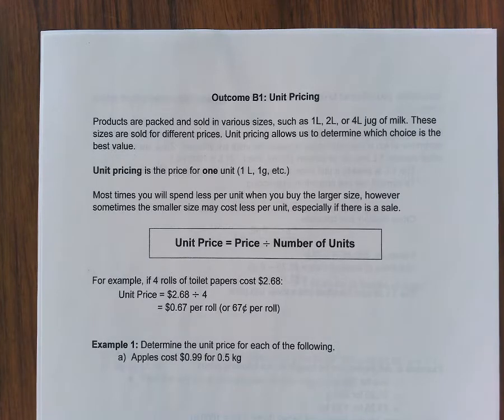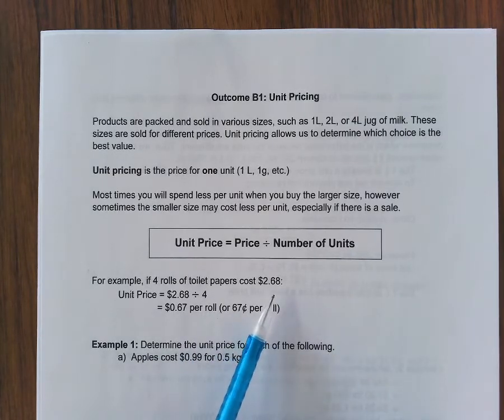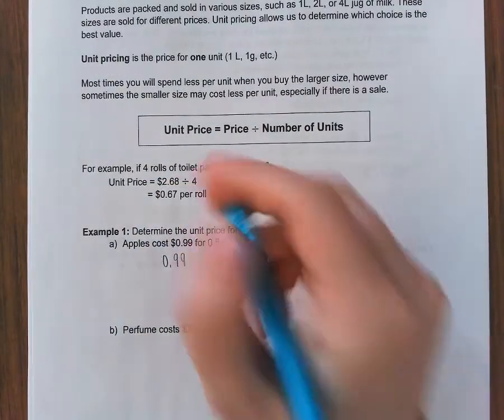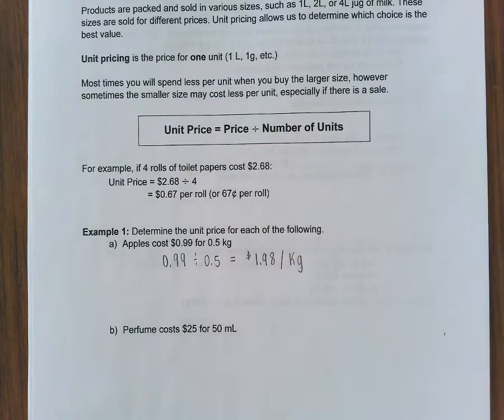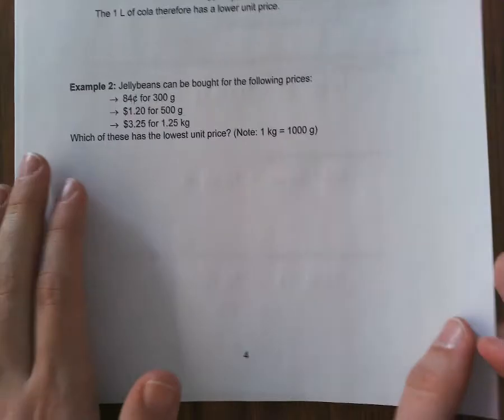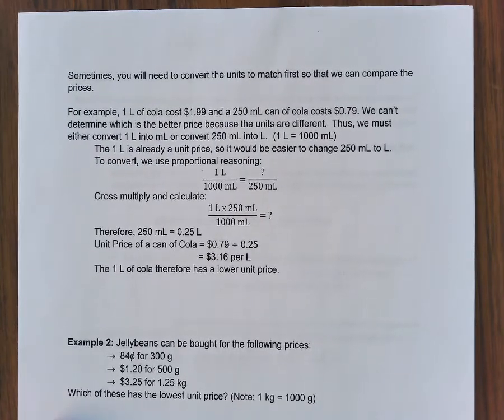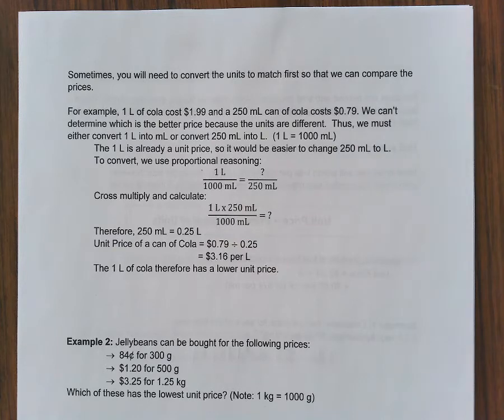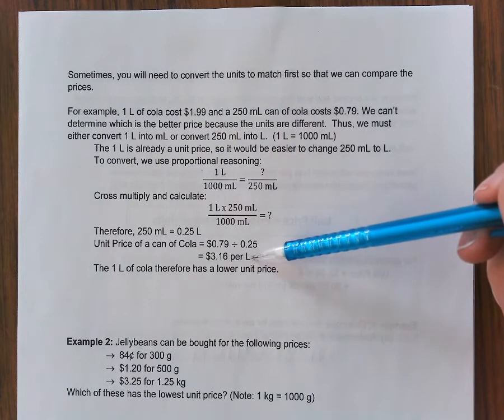B1 Unit Price